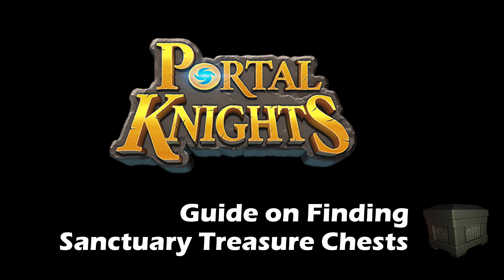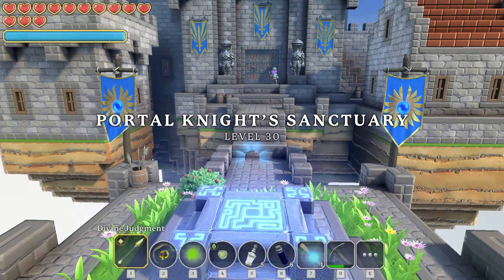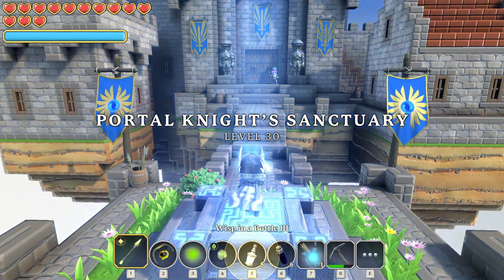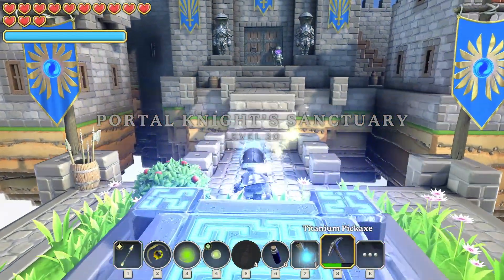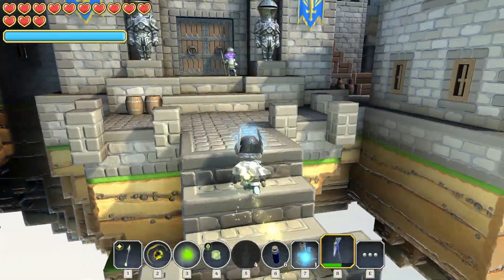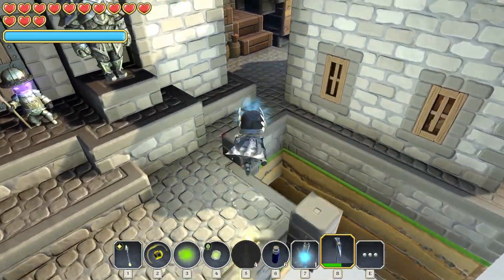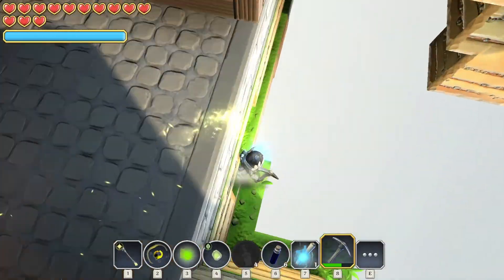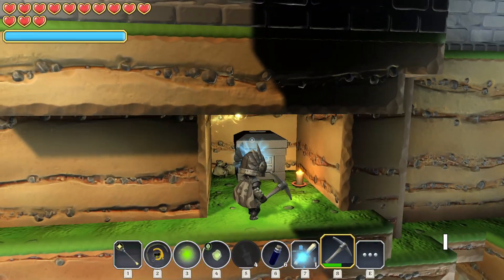Portal Knights: Guide on Finding Sanctuary Treasure Chests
Guide to finding the 7 treasure chests in the Portal Knights Sanctuary.